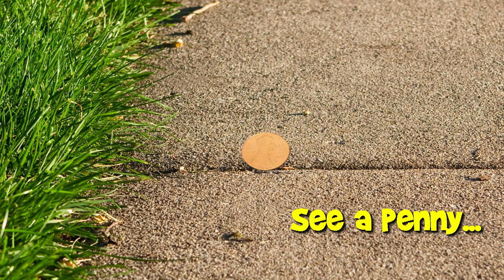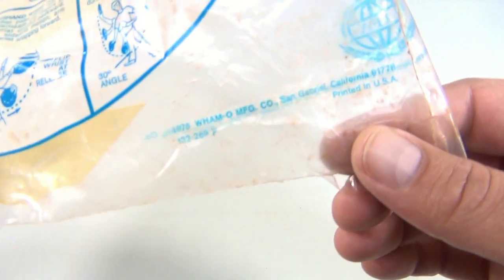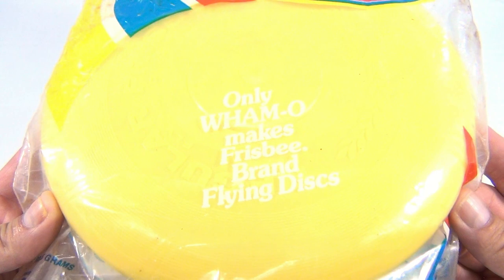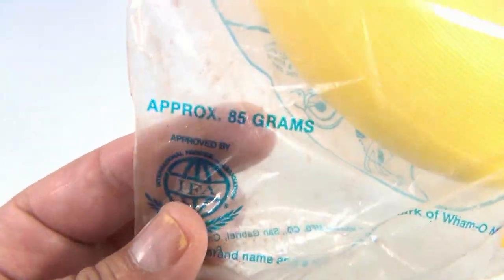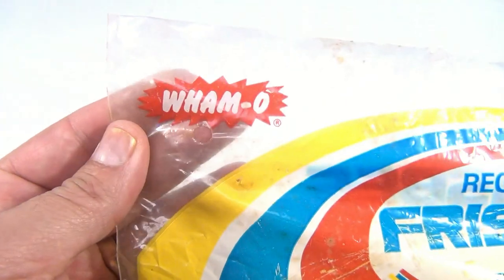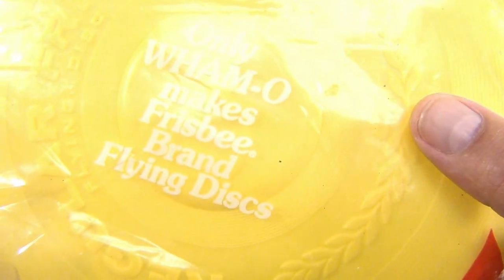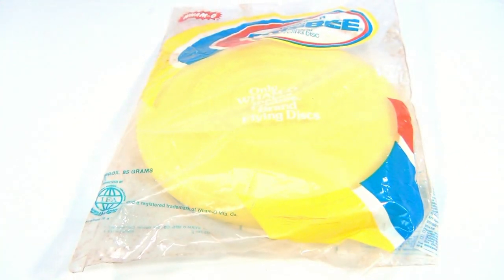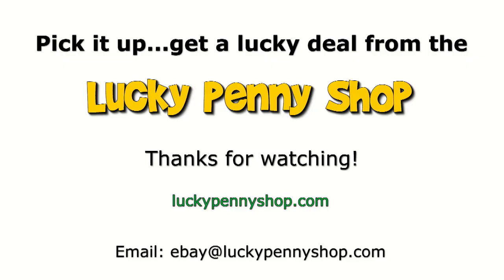Wham-O Vintage Yellow Regular Frisbee Flying Disc In The Original Bag, 1978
​​​Watch our product feature video for a Wham-O Vintage Yellow Frisbee In The Original Bag, 1978.